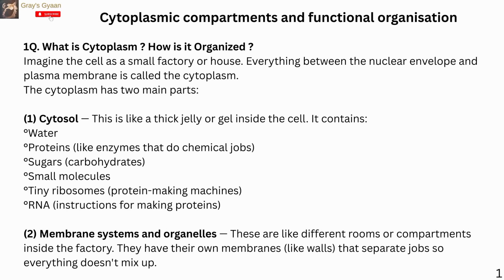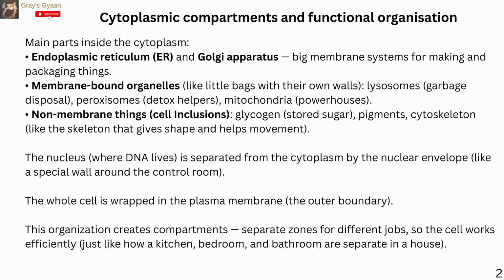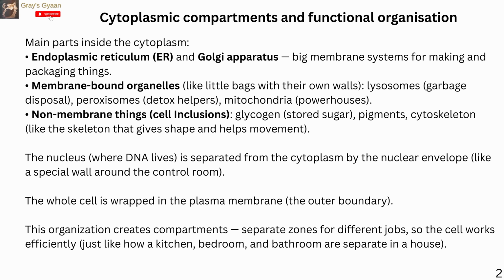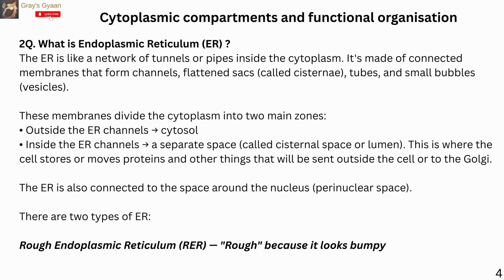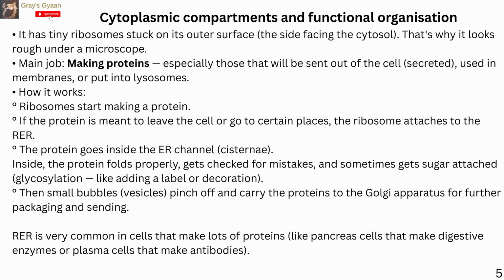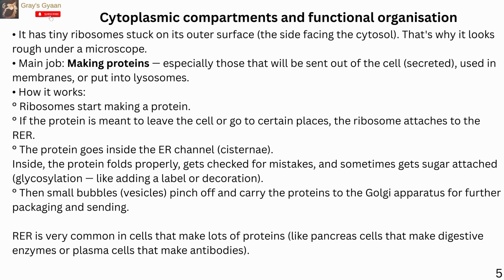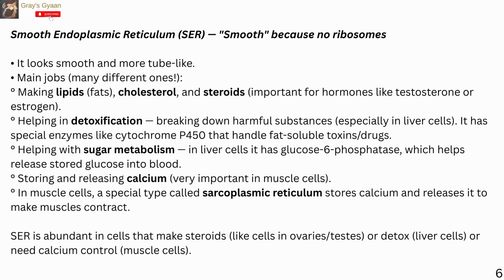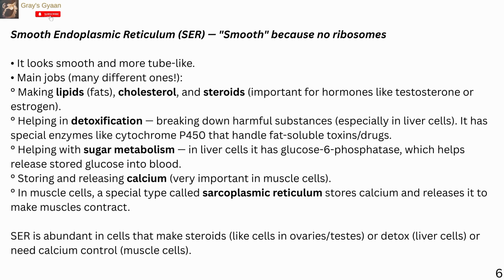Cytoplasmic compartments & functional organisation - ENDOPLASMIC RETICULUM | video 7